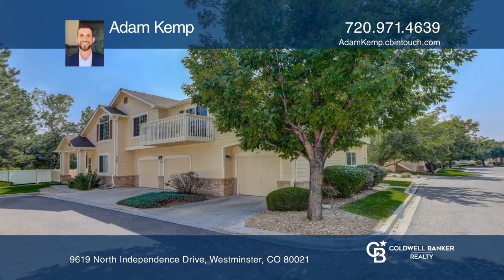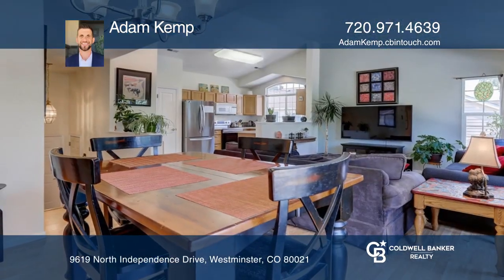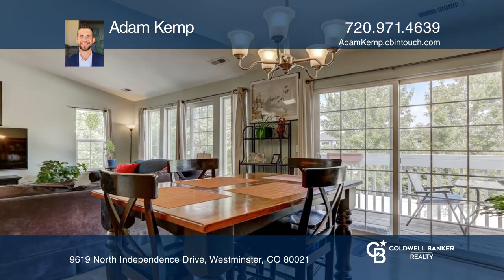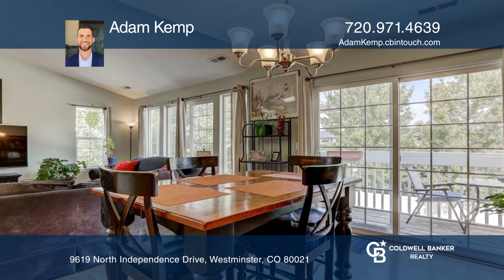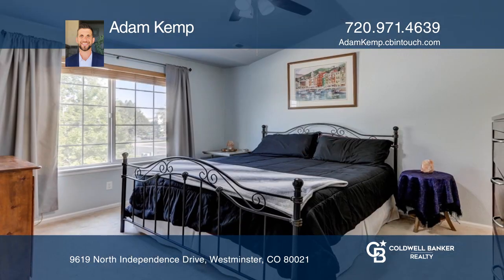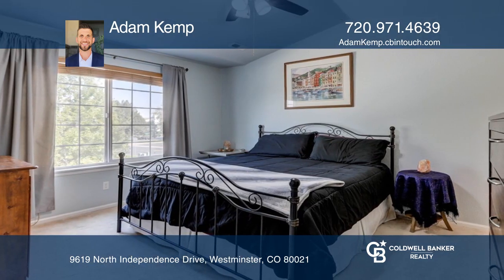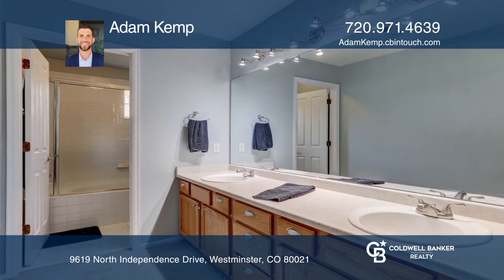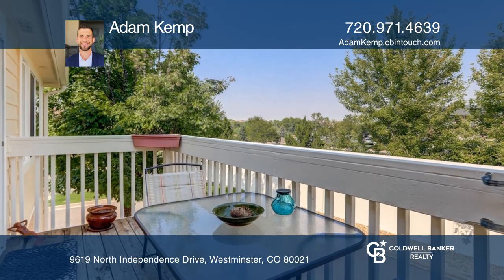Adam Kemp presents 9619 North Independence Drive Westminster, CO | ColdwellBankerHomes.com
9619 North Independence Drive, Westminster, CO

This townhome style condo has an open floorplan and is in great condition. Vaulted ceilings and large windows make this place feel even bigger while providing substantial natural light. There is light "wood" laminate flooring throughout the living room and dining room. Large primary bedroom with a w